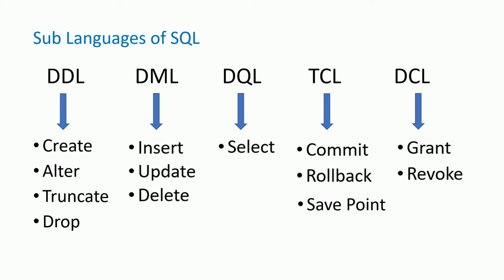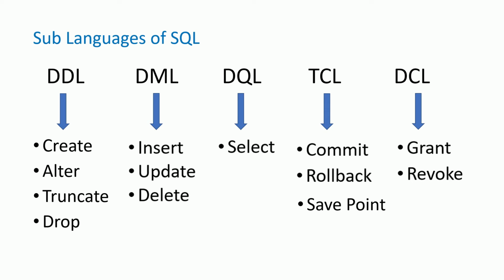1) Introduction to SQL | SQL Sub Languages |Overview of SQL